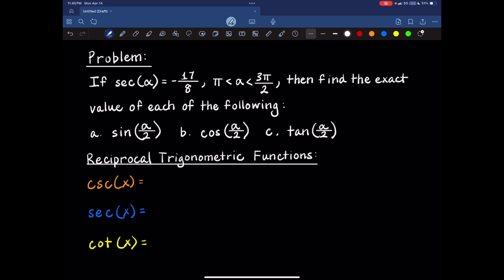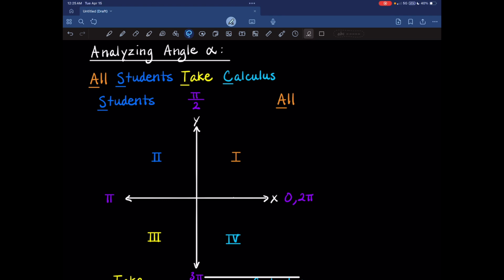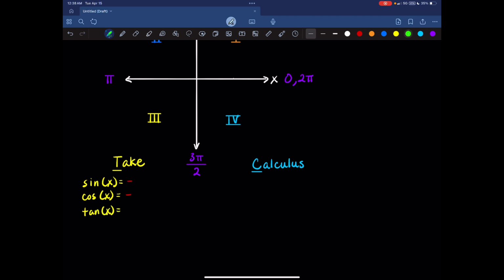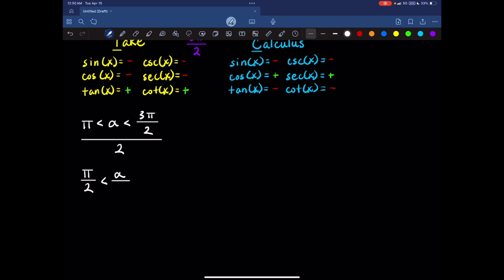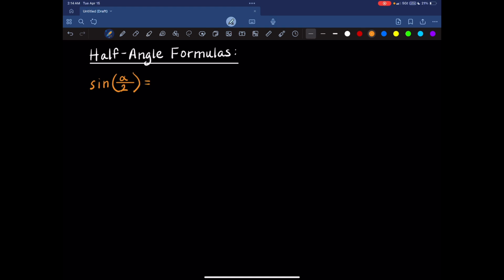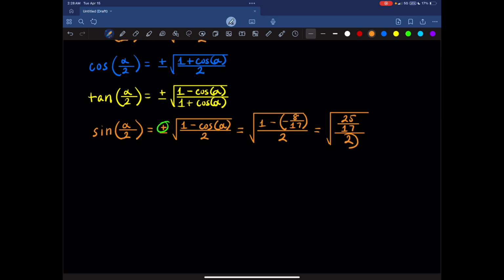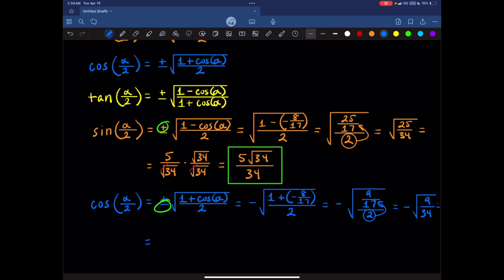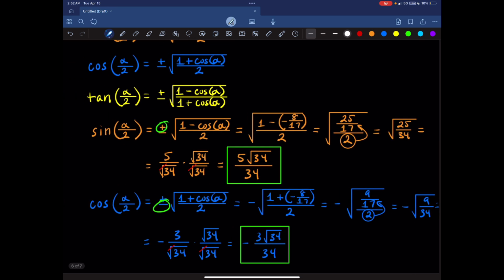Fun Trig Problem Using ASTC and Identities (Watch This!)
In this video, we will solve a highly instructive trigonometry problem for precalculus and trigonometry students using reciprocal trigonometric functions, the All Students Take Calculus trick, and half-angle formulas.

Contents of this video:

0:00 - 0:42 Intro
0:42 - 1:02 Problem
1:02 - 2:26 Reciprocal Trigonometric Functions
2:26 - 9:19 All Students Take Calculus
9:19 - 11:38 Analyzing Angle α
11:38 - 13:07 Finding cos(α)
13:07 - 22:25 Half-Angle Formulas
22:25 - 23:28 Outro